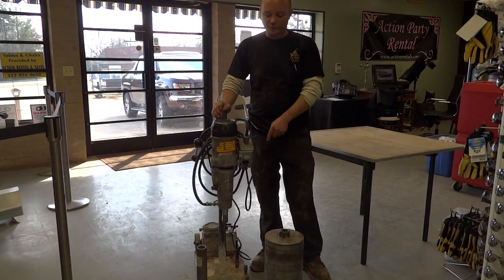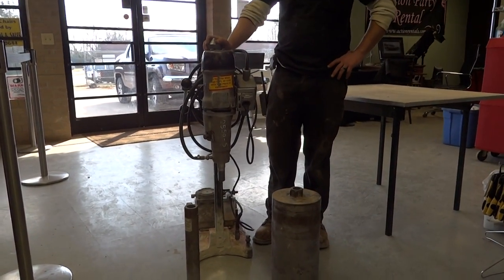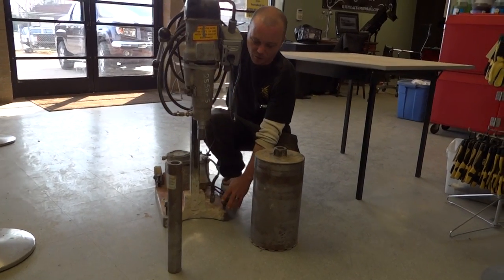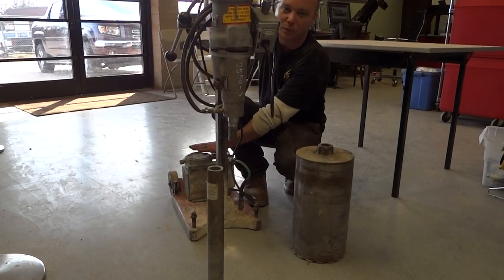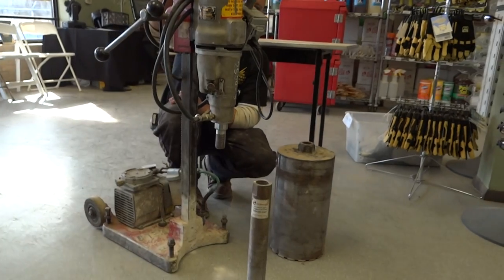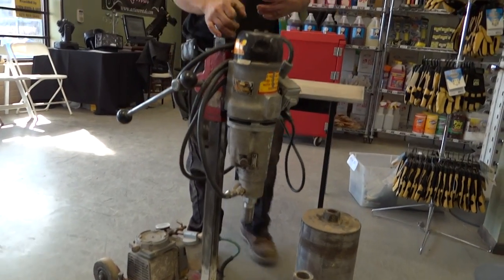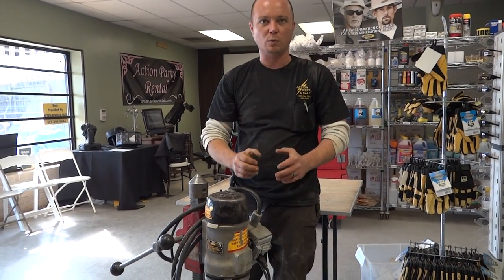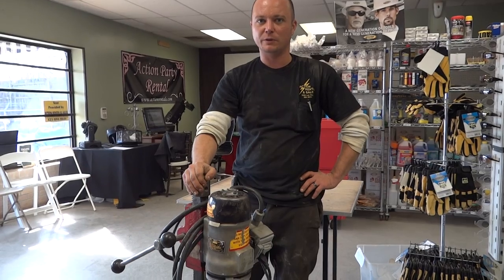Core Drill Product